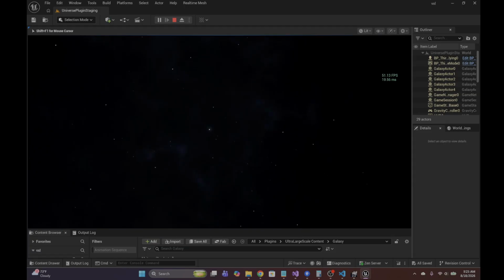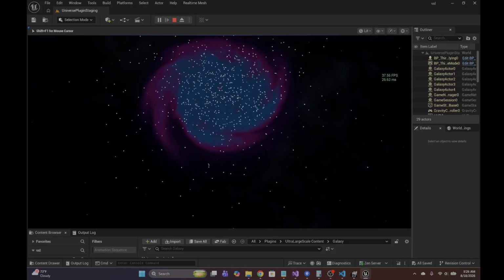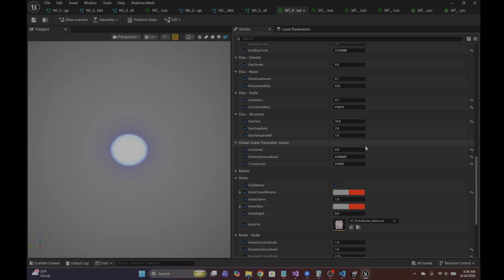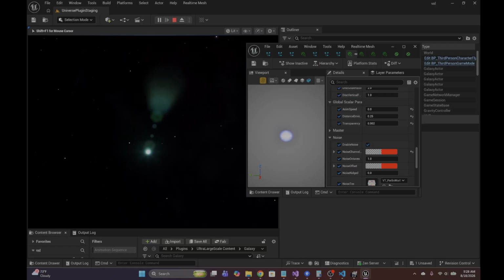UE 5.7 - New Galaxy Density System Done, quick fly through demo